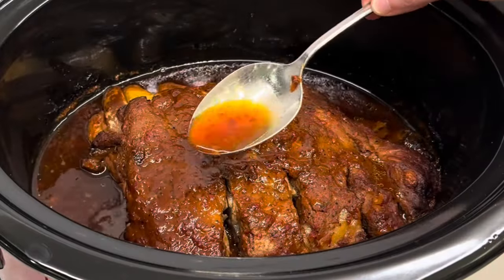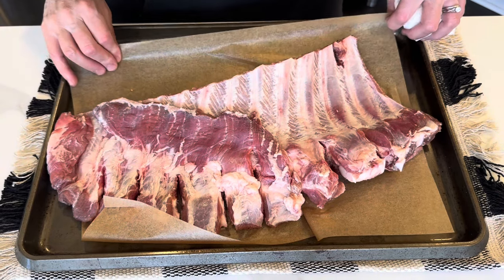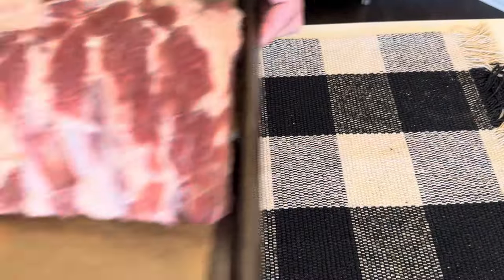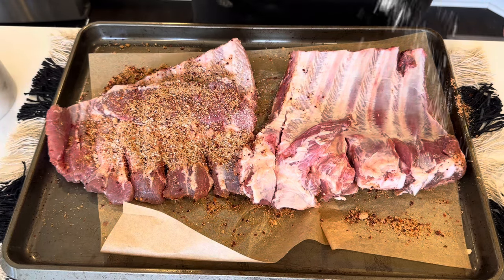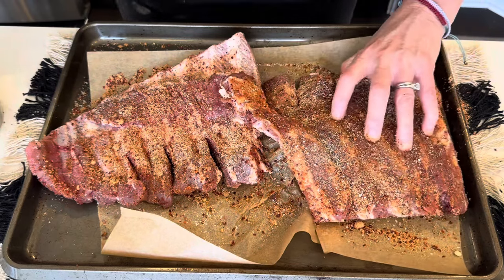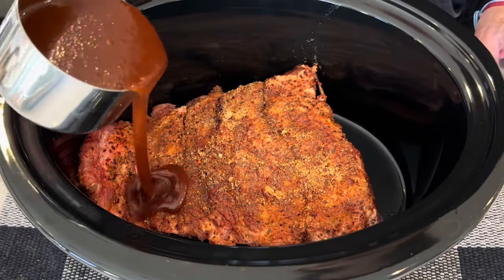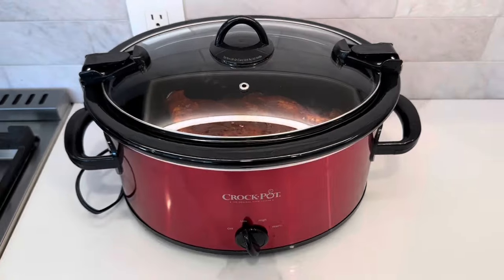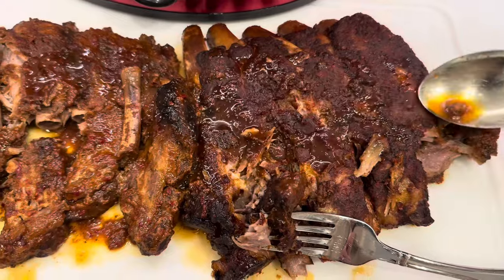Super Easy CROCK POT RIBS - Fall Off The Bone BBQ Ribs Recipe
How to make bbq ribs in the crockpot - search no more- you're here!  These ribs are fall off the bone, tender, juicy, and DELICIOUS

INGREDIENTS

3-4 lbs. of your favorite ribs
3 T brown sugar
2 t Korean red chili powder
2 t paprika
1 t garlic powder
1 t onion powder
1 t thyme
salt and pepper to taste
1 c of your favorite bbq sauce

Kinders Honey Hot BBQ Sauce

15 Gallon Grow Bags, Tan

10 Gallon Grow Bags, Green